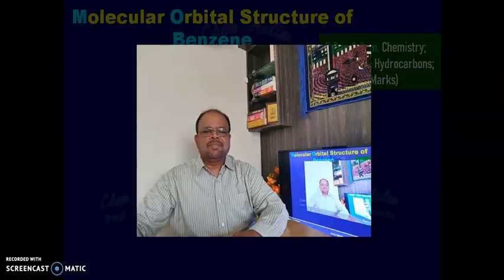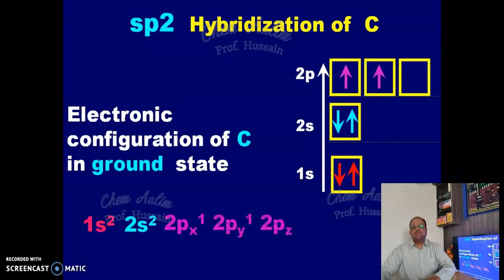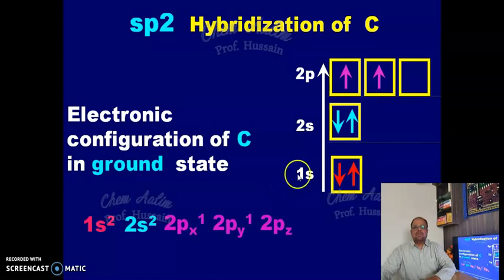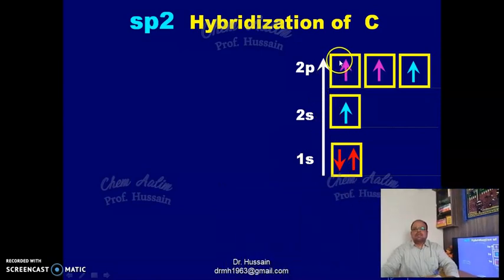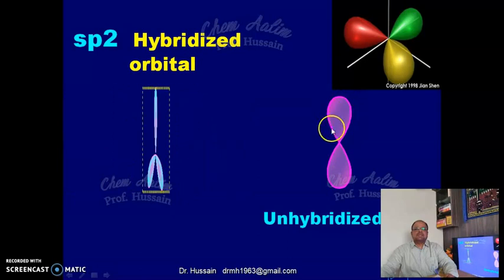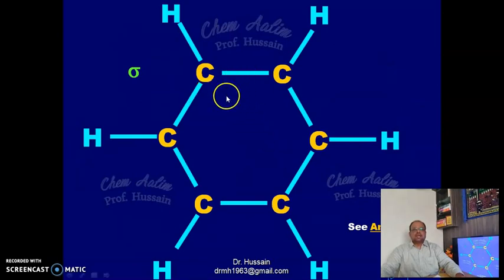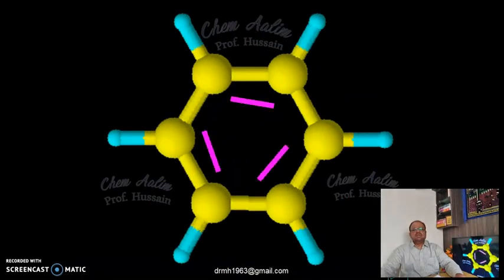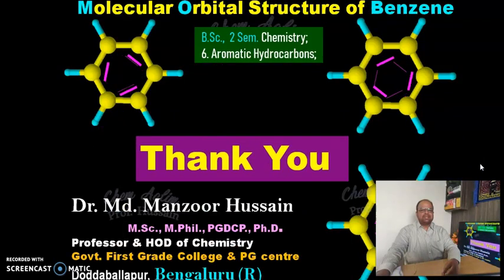p2 c6 Benzene MOT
Prof. Hussain explained sp2 Hybridisation of Carbon, formation of Ethene molecule, axial overlap and lateral overlap, formation of sigma and pi bonds and Molecular Orbital Structure of Benzene using 3D-graphics and 3D-Animations.
This lecture is very much useful for students of PUC, Intermediate course, 11th, 12th class of all boards (CBSE, ICSE, IGCSE etc.), and those who want to appear for IIT-JEE & PMT and also for B.Sc. students of various Universities.
Please write Prof. Hussain for suggestion,